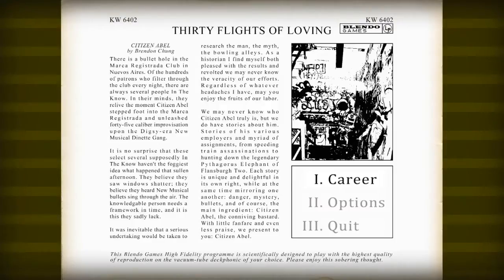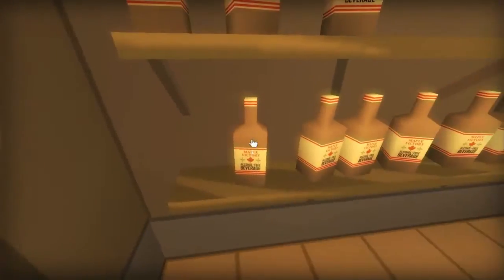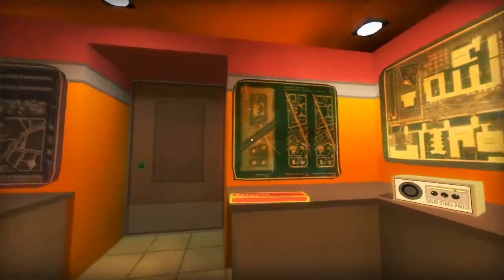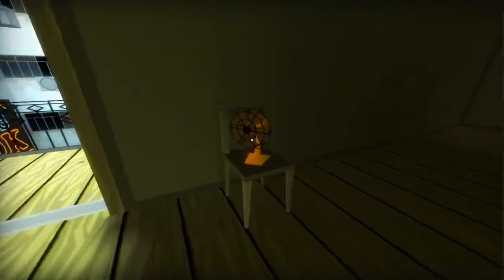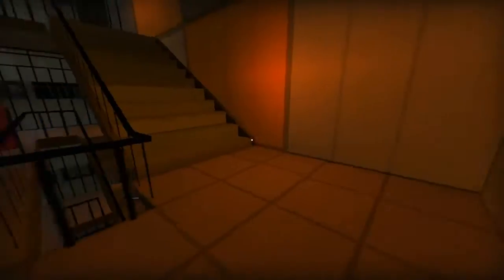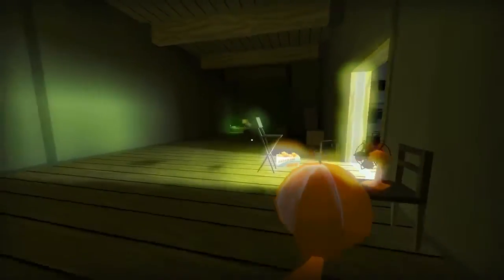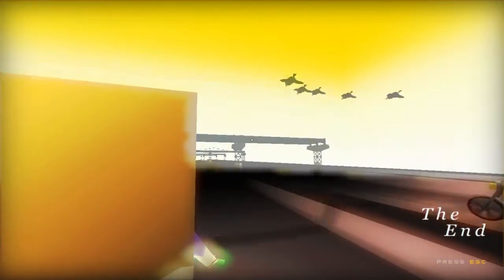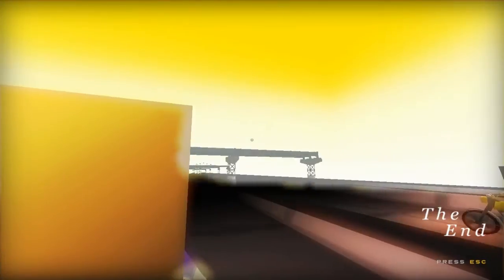Indie Impressions - Thirty Flights of Loving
Today we're going to have a look at "Thirty Flights of Loving" by Blendo Games. This is the sequel to "Gravity Bone" which I covered about a week ago on Indie Impressions. It is a first-person, espionage adventure, and it comes across a bit more like a story than a game. Blendo Games have very successfully weaved a creative and interesting narrative in just under 15 minutes - a feat that some developers can't pull off in 8 hours or more! There is meticulous detail and attention paid throughout the experience, from the unique and fanciful art style down to the writing and interactivity, everything just oozes character. I really enjoyed it overall and highly recommend that you guys check this one out!